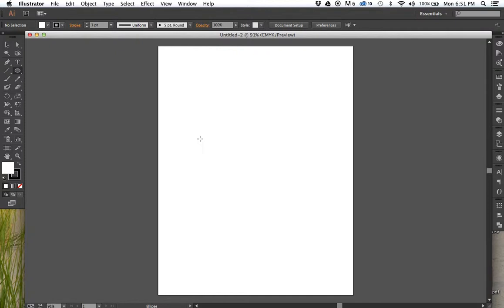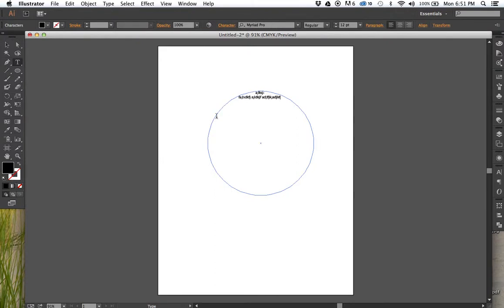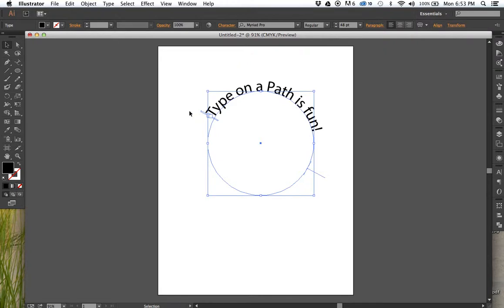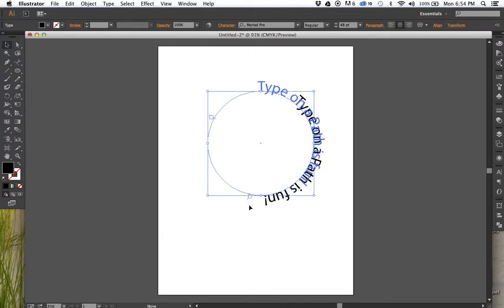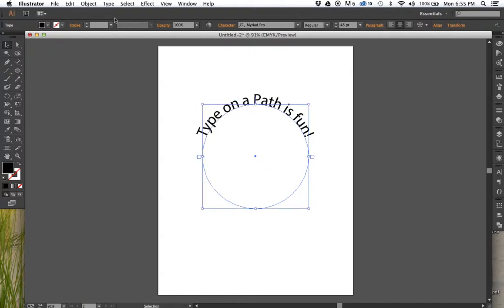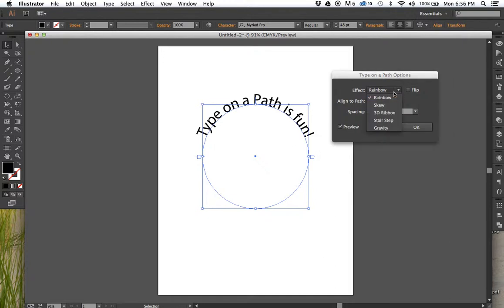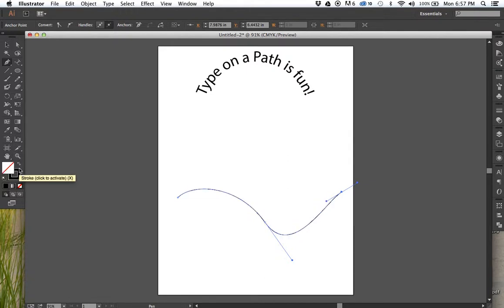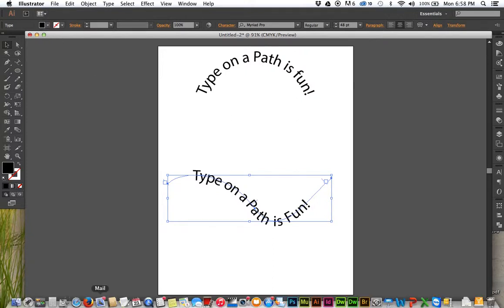Text in Illustrator 03